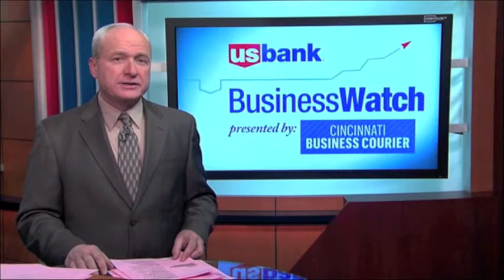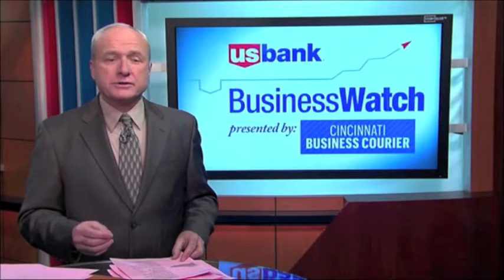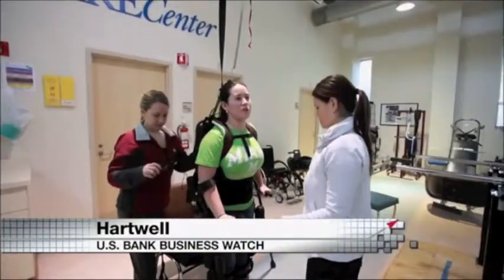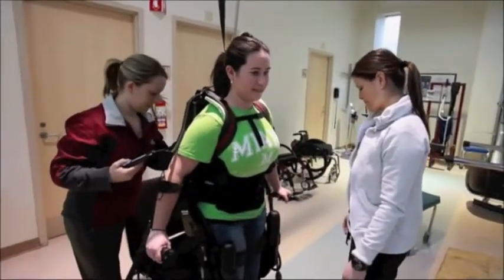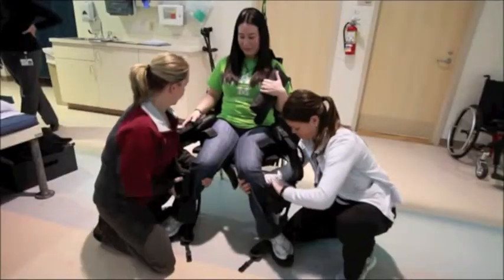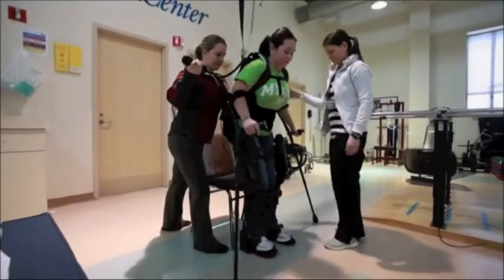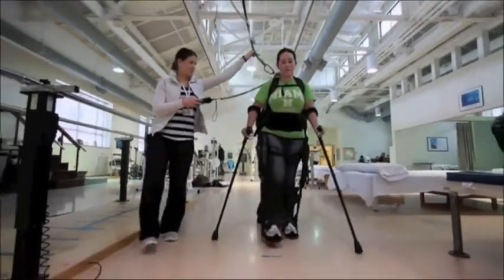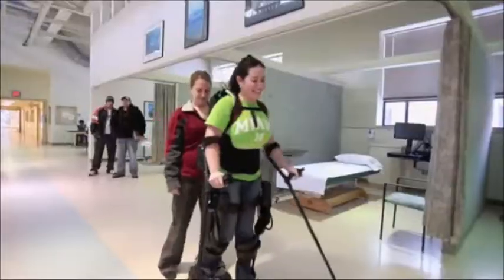Drake Center Testing Device to Help People Walk Again - U.S. Bank Business Watch - 2/2/14